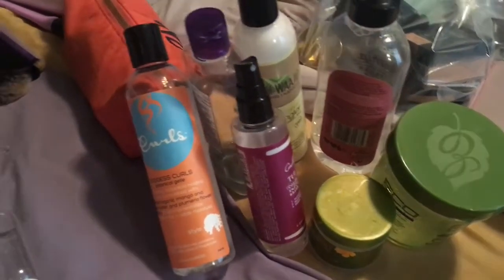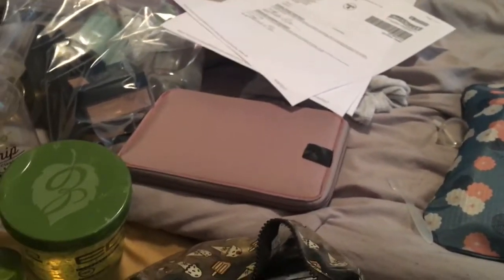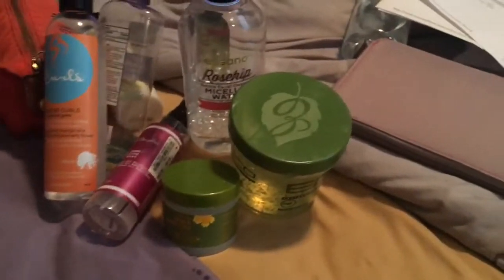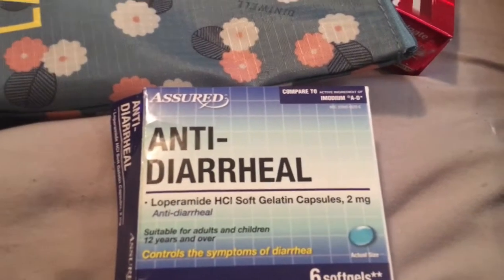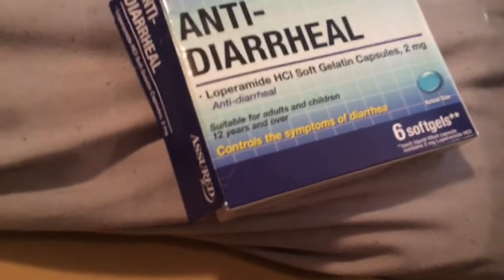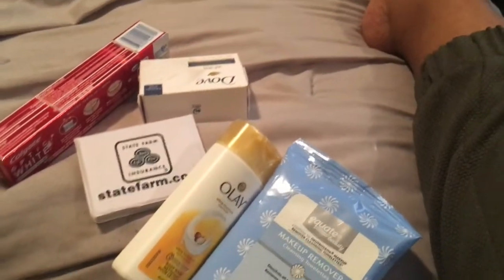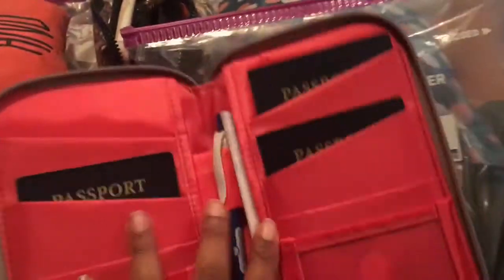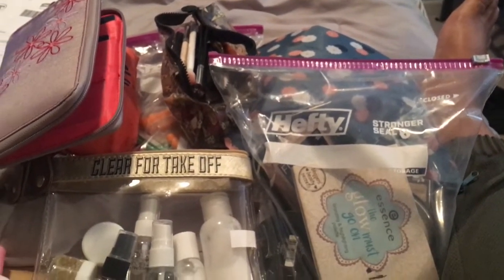Packing For Vacation: Part 1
Hey Neddys we are gearing up for our 10 day vacation. This is a quick video on how and what to pack. We hope you found it helpful.